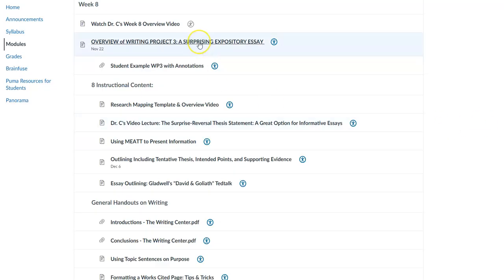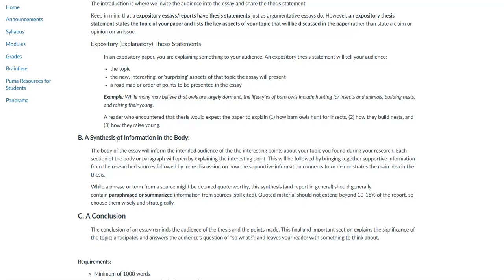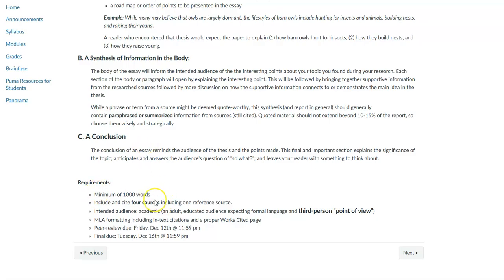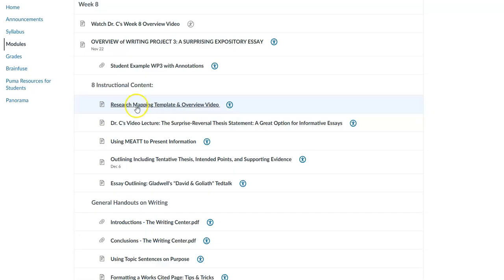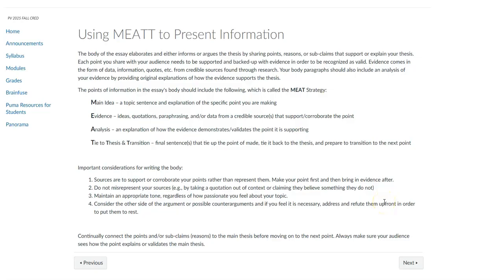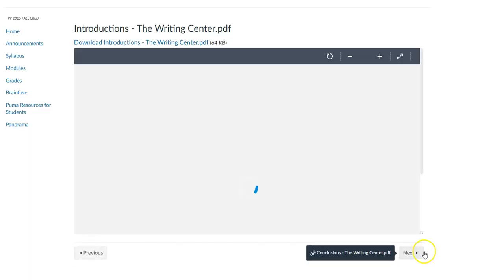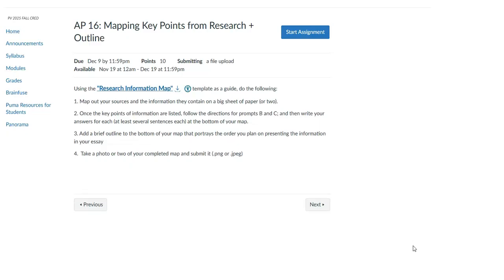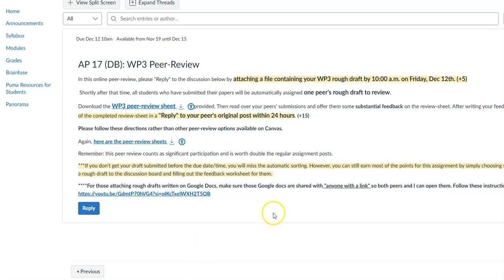101 Online Module 8 F25